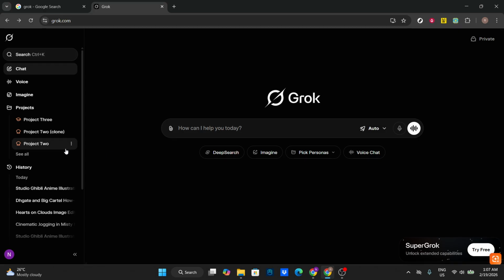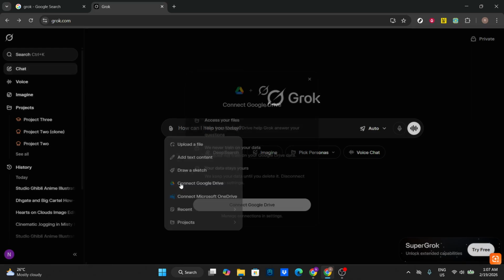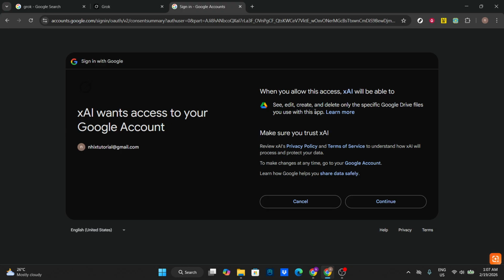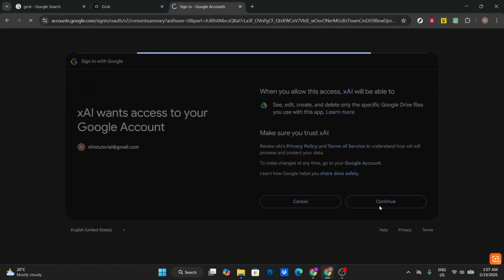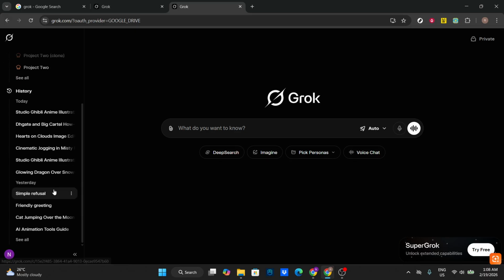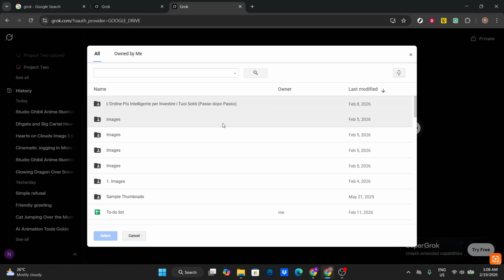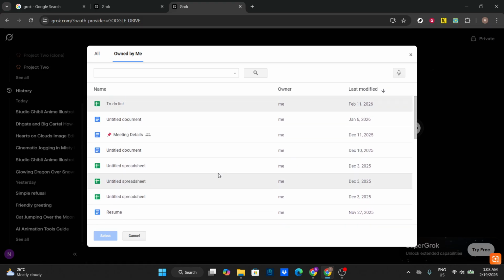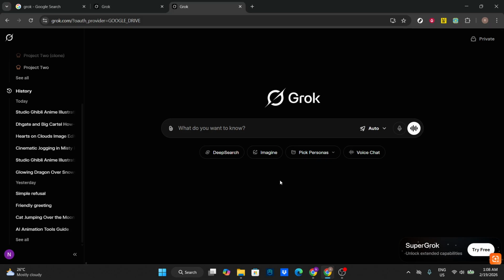How To Connect To Google Drive Grok Ai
Want to enhance storage options? This video guides you on how to connect Grok Ai to Google Drive!

🌟 What You’ll Learn in This Video:

Step-by-step process for integration.
Tips for managing files efficiently.
Best practices for storage management.
✅ Ideal for document management!